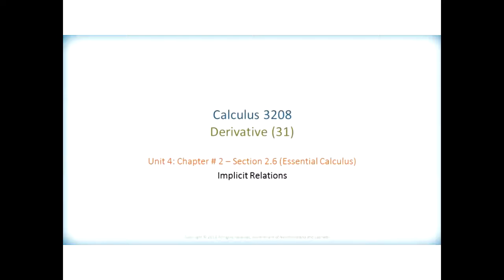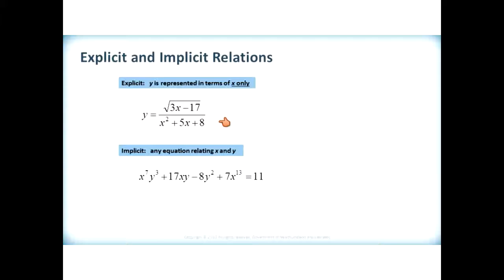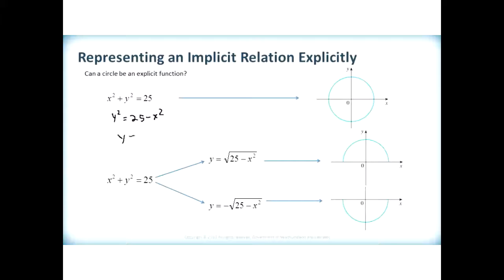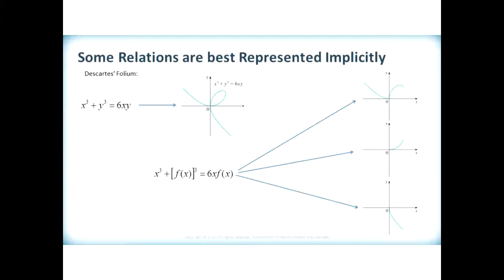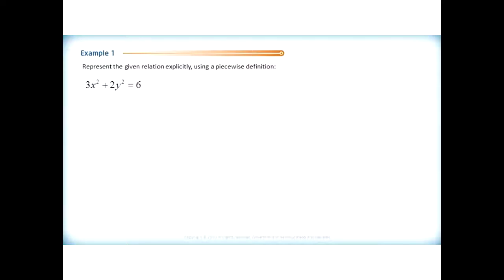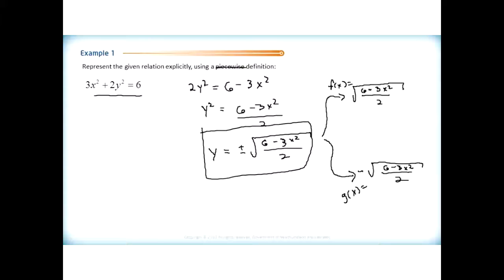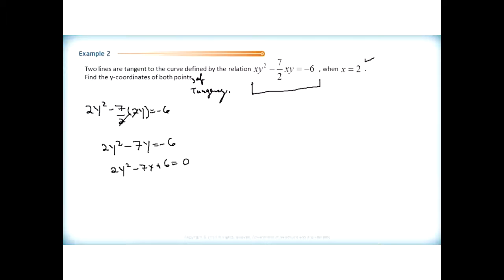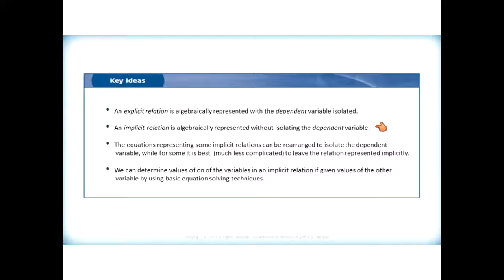MA3208 U4 5 1 Implicit Relations